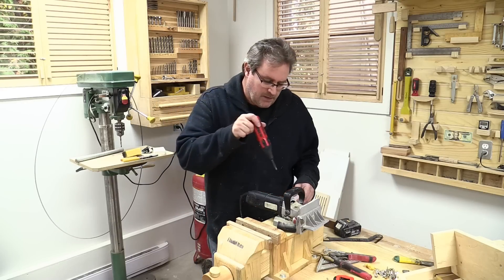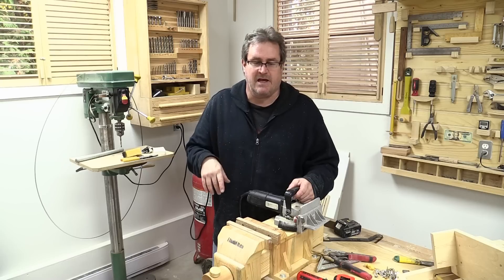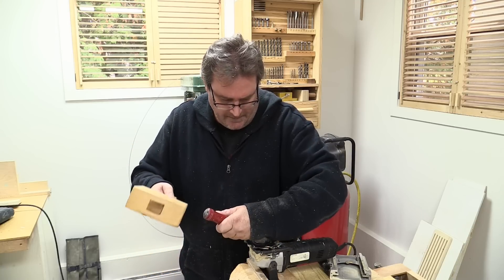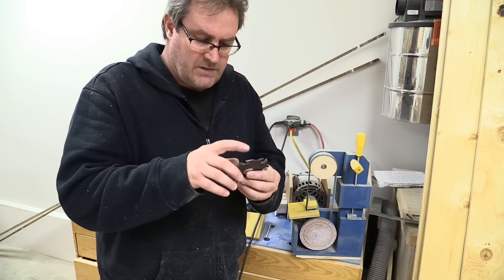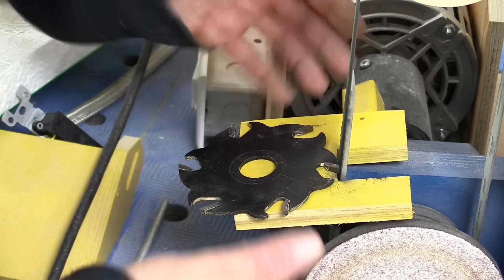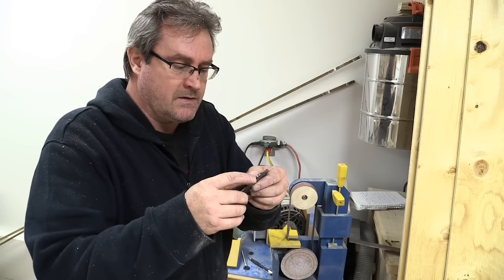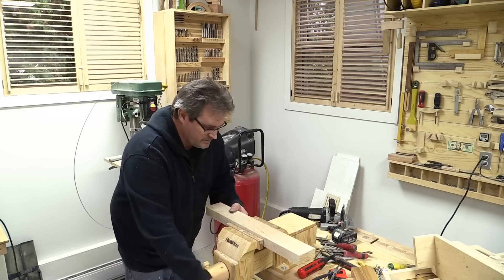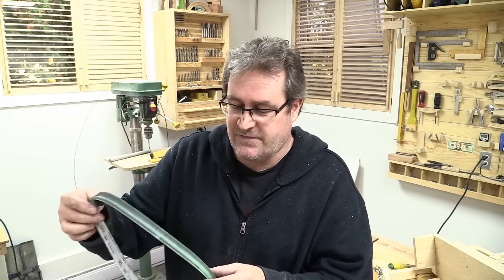Diamond Belt Sharpening A Carbide Tooth Blade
Trying out a diamond grit 1"x30" belt for sharpening carbide blades. It did a great job of bringing my nail-damaged biscuit joiner blade back to like new condition.